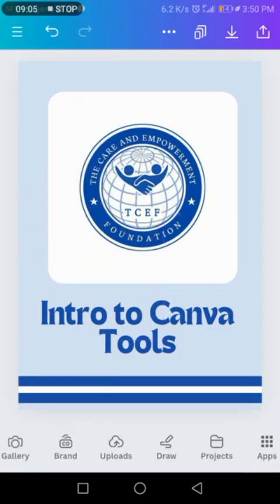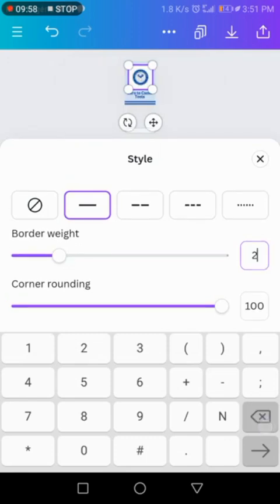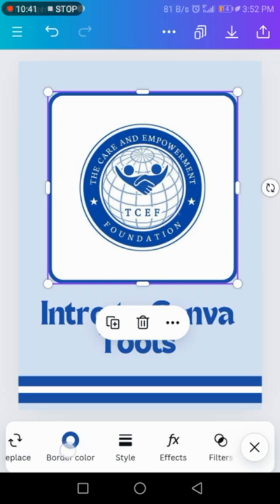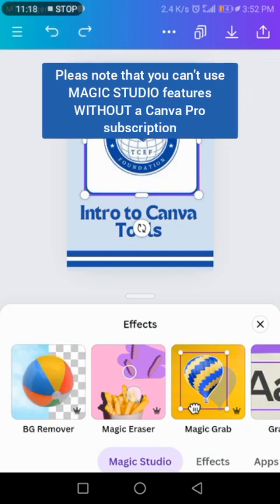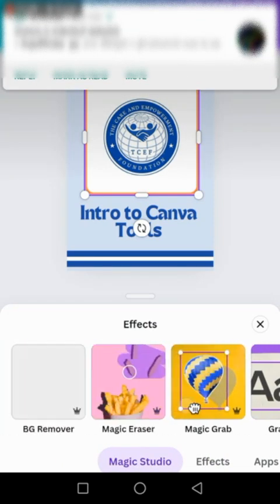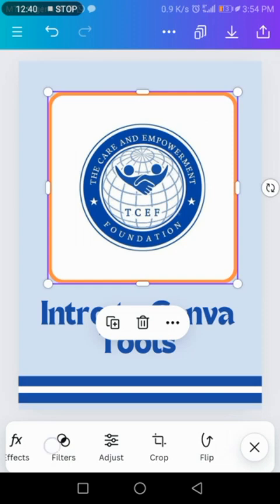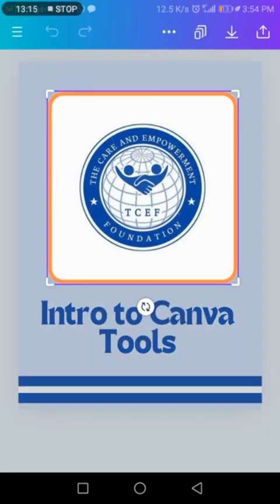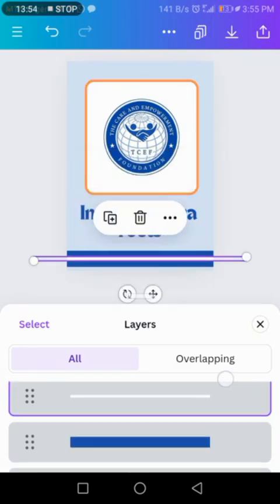How to Design With Canva: Canva Image Editing Tools.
Want to master Canva’s image editing tools? This beginner-friendly graphic design tutorial will show you how to edit, enhance, and customize images like a pro! 🚀

✅ Learn essential Canva editing tools
✅ Step-by-step guide for beginners
✅ Perfect for social media & design projects

Time stamps
00:00 - Intro
00:30 - How to use the replace image and style tool in canva
01:34 - How to use the effects tool in canva
03:25 - How to use filter tool in canva
03:59 - How to use the crop, flip, and transparency tool in canva